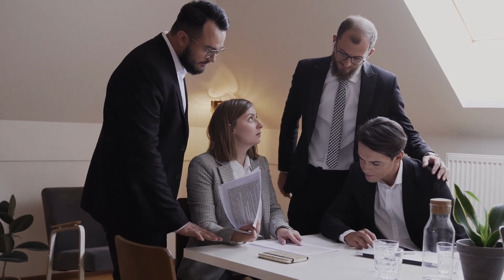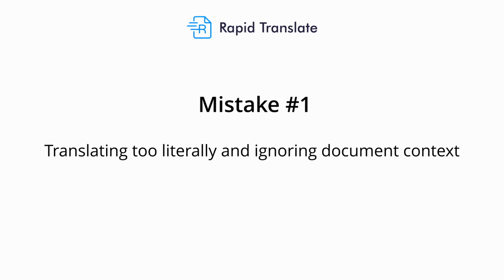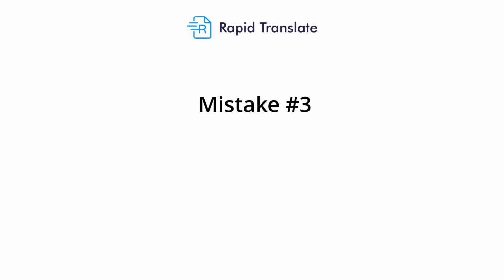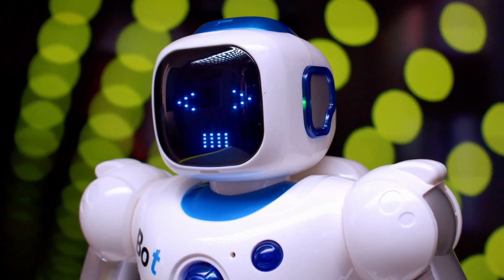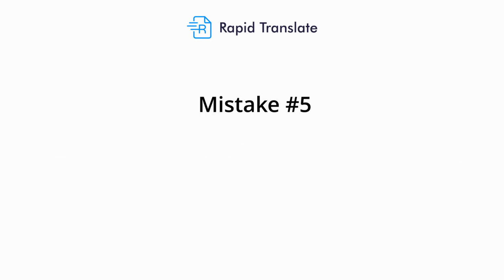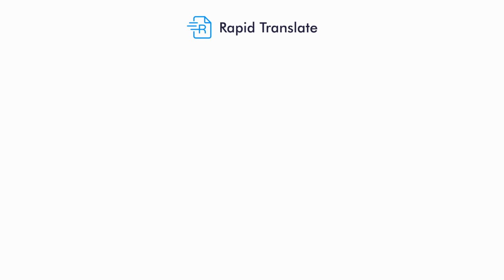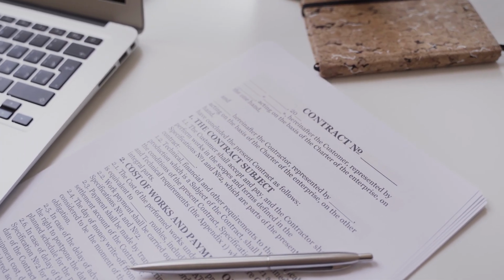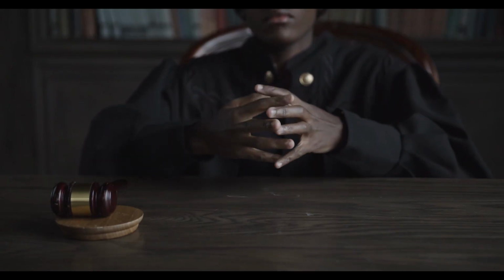5 Mistakes in Legal Translation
Quick, accurate legal translation can save time, money, and even legal cases! In this video we explain some the most common mistakes people make when translating legal documents, why they matter, and how to avoid them.

TIMESTAMPS
00:00 - Intro
00:25 - Mistake 1: Translating too literally
01:08 - Mistake 2: Missing stamps, footnotes & annexes
01:43 - Mistake 3: Relying only on machine translation
02:13 - Mistake 4: Using non-specialist translators
02:52 - Mistake 5: Incorrect or inconsistent data & terminology
03:42 - Consequences & how Rapid Translate helps